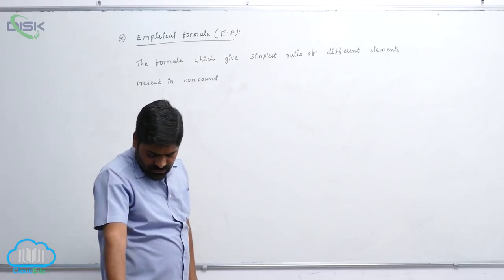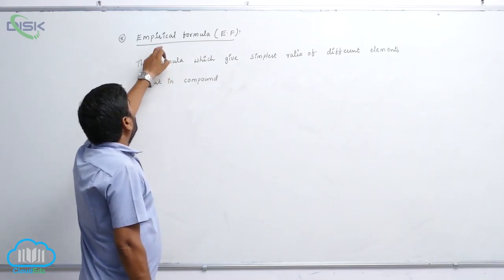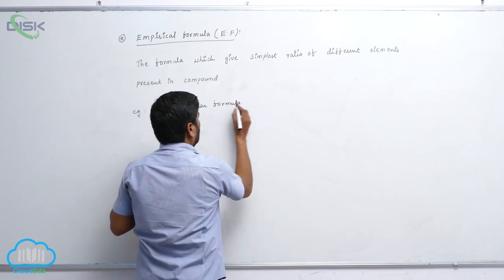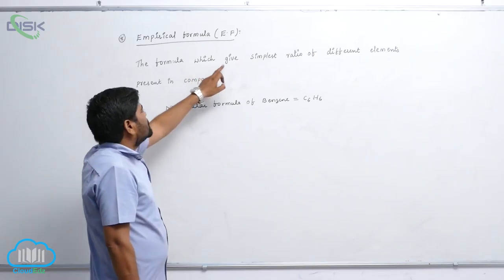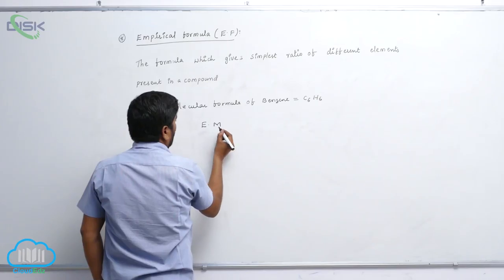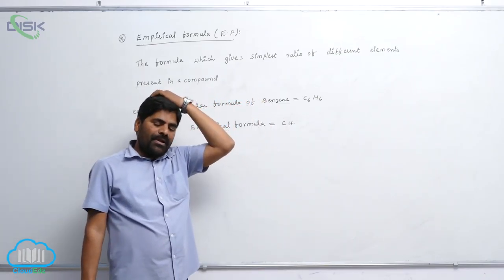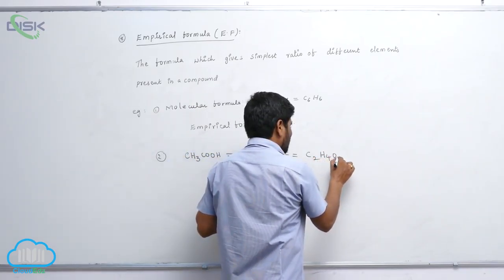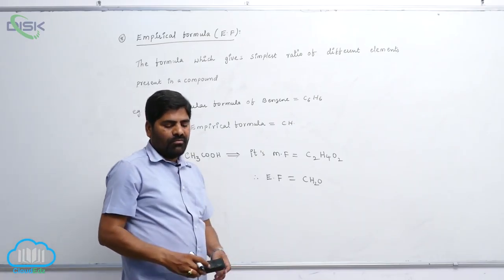Percentage composition || Calculations of empirical formula 4 || Disk Telangana